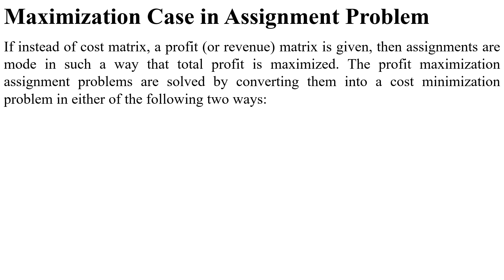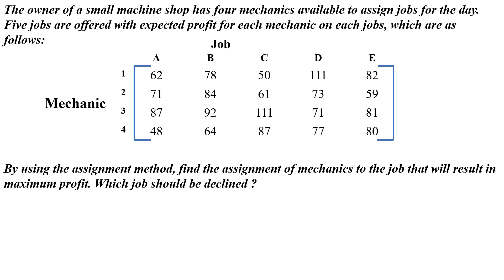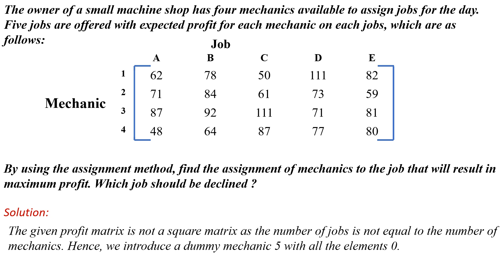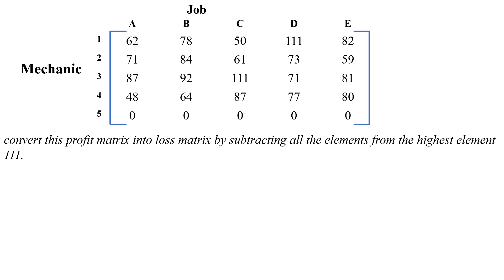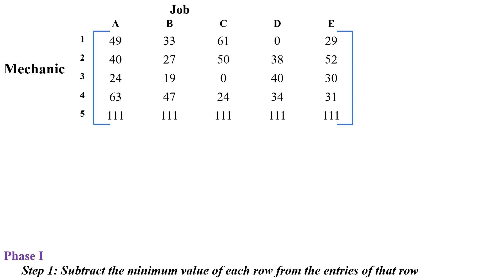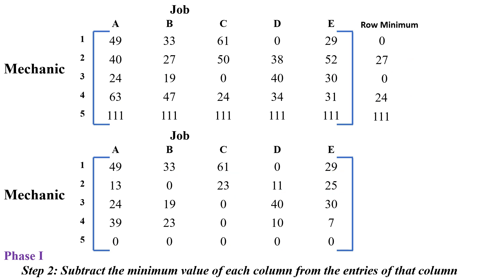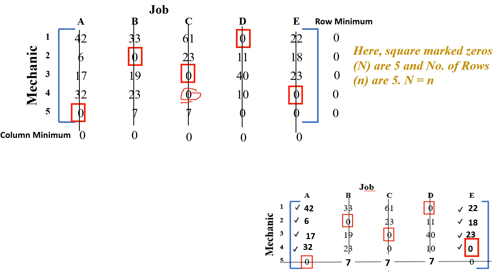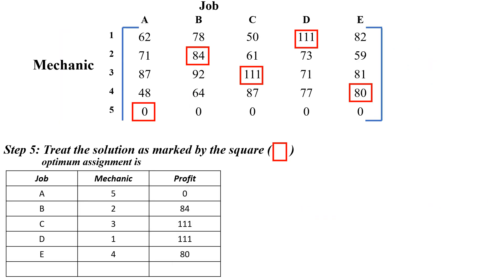Maximization | Special case of Assignment problem HungarianMethod | Example Problem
1. Operations Research by S. Kalavathy

2. Operations Research : Theory and Applications

Hungarian method;
Hungarian method for solving assignment problems;
assignment problem in operation research
Assignment problem;
Balanced assignment;
Maximization:
Un-balanced assignment: